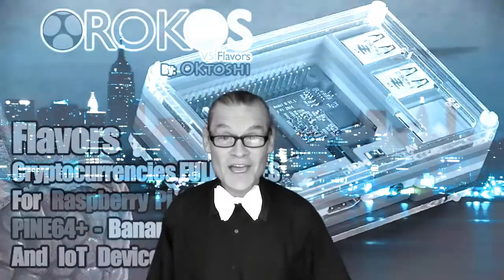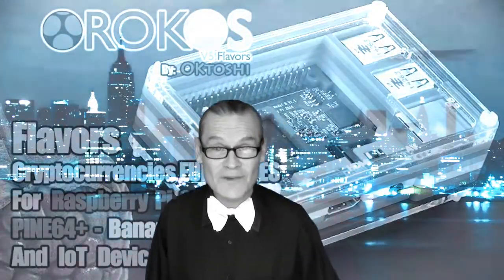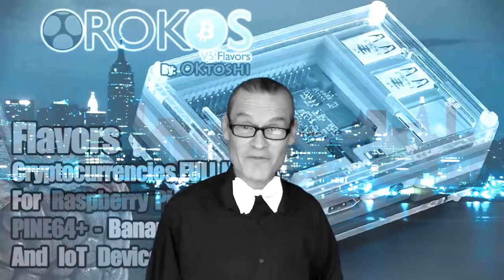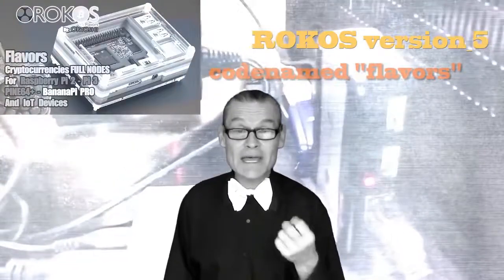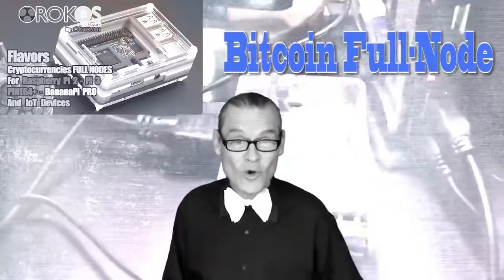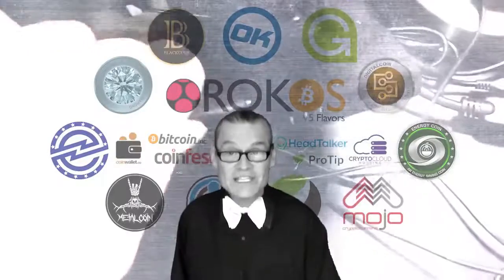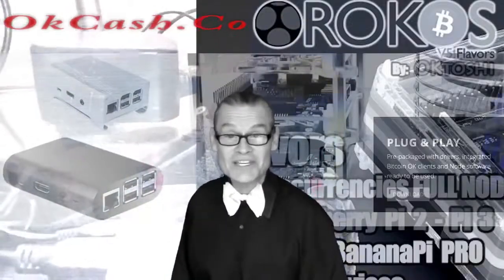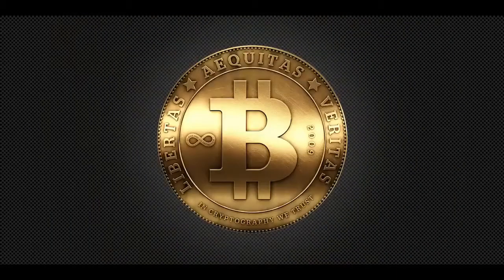ROKOS Bitcoin Fullnode OS codename Flavors